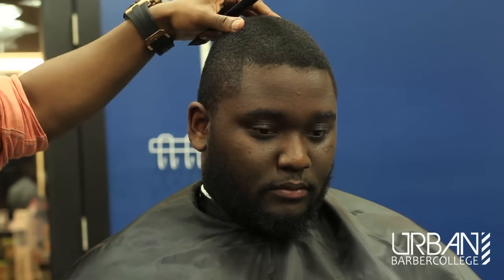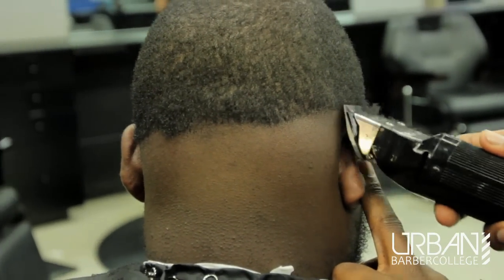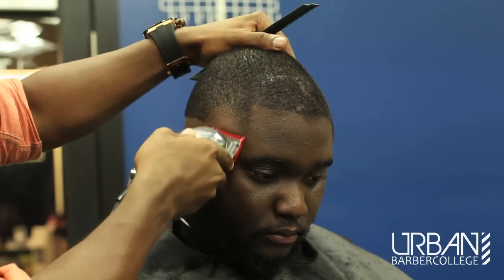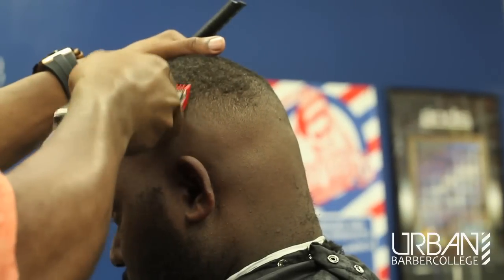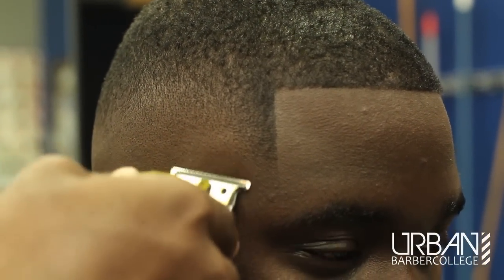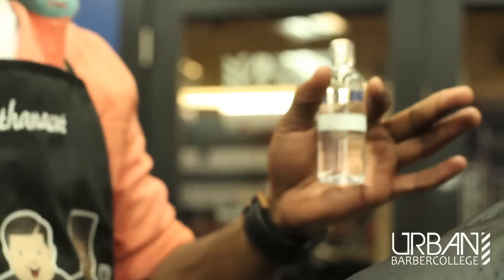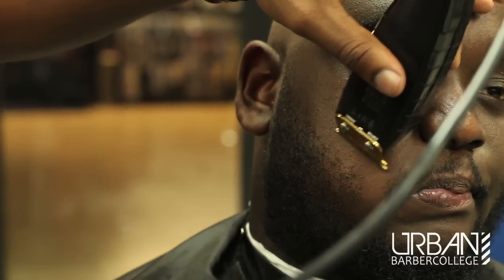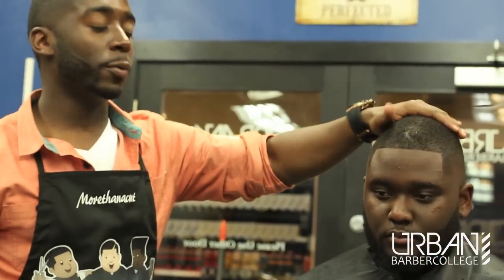How To | Bald Fade with a Sharp Beard Line Up Tutorial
3/4/18 Urban Barber Battle 6 Featuring @Arod23pr @lici_ladybarber @miguel Rosas Buy Tickets Donald Long is the Owner of Double Edged Barbershop, he is showcasing a Bald Fade and well as how to make a sharp beard line up. One guard on top with the grain. using Wahl, Oster and Andis Clippers
Double Edge Barber Shop
96c Springtowne Center Vallejo, Ca